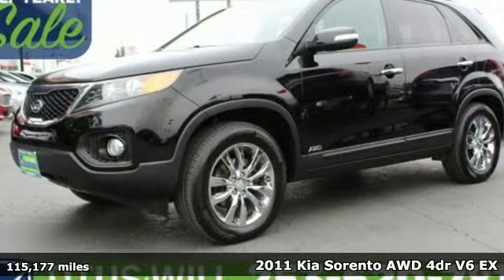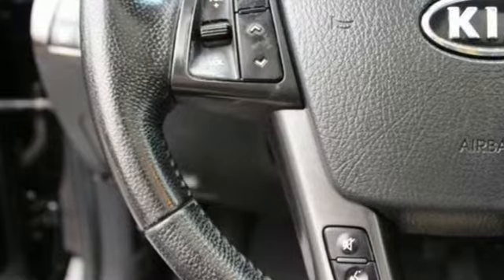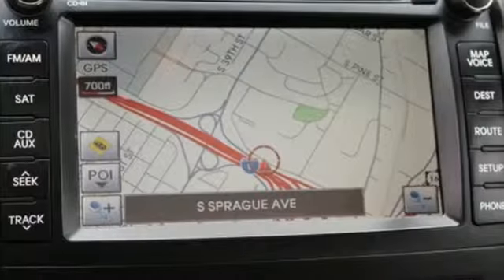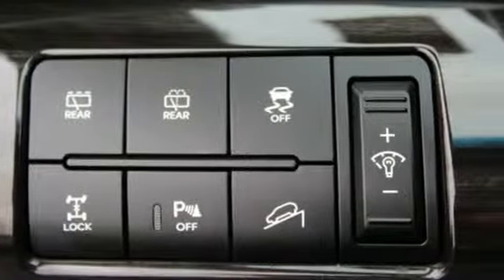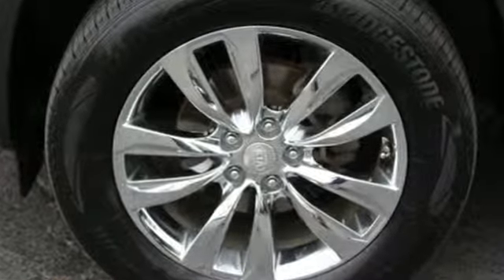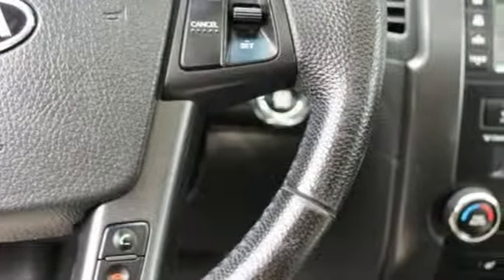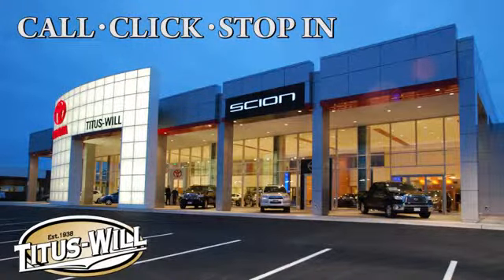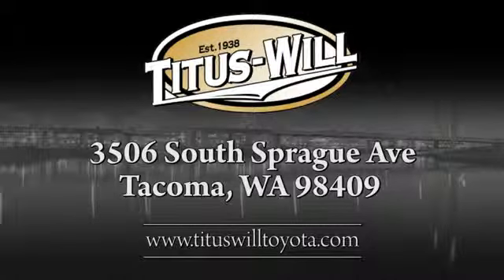2011 Kia Sorento Tacoma, WA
Year: 2011
Make: Kia
Model: Sorento
Trim: EX
Engine: 6 Cyl. 3.5L
Transmission: Automatic
Color: Ebony Black
Interior: Mocha
Mileage: 115177
Stock #: T90900A
VIN: 5XYKUDA23BG044348
CLEAN CARFAX, Chrome Finish Roof Rails, Heated Front Seats, Leather Seat Trim, Navigation System, Panoramic Sunroof, Premium Package, Rear-View Backup Camera.Titus-Will Toyota is proud to offer this fantastic-looking 2011 Kia Sorento. Ebony Black 4WDIn addition to transparent, no hassle pricing and upfront no hassle trade evaluation. We provide an enjoyably brief and easy Sales Experience...Your Pace...Your Deal...We promise!! Family owned...Community Minded...Titus Will Toyota...a Tradition of Excellence for over 80 Years.Awards:* 2011 IIHS Top Safety Pick (built after 3/10) * 2011 KBB.com Top 10 Family CarsReviews:* Should words like practical, comfortable, versatile and economical be the first to come to mind when you start scoping out a mid-size crossover, the 2011 Kia Sorento definitely merits a test drive. Source: KBB.com* Plentiful standard features; decent-sized third-row seat; sporty handling; punchy optional V6; long warranty. Source: Edmunds

Address:
3506 S. Sprague Ave